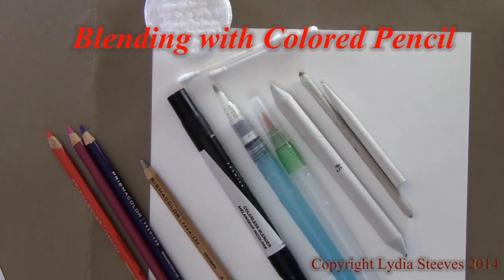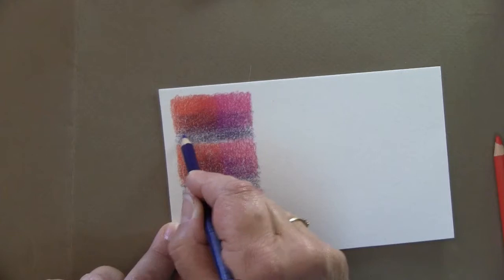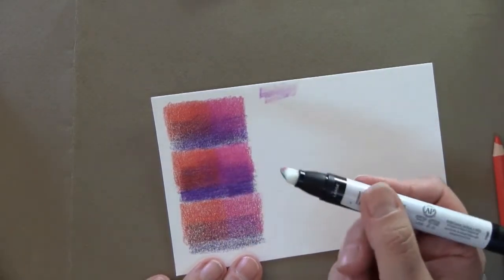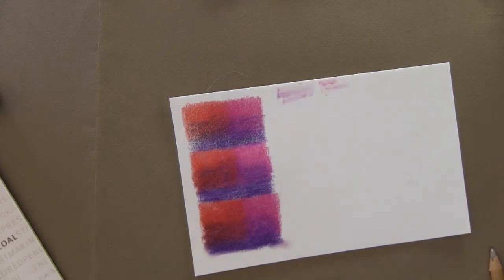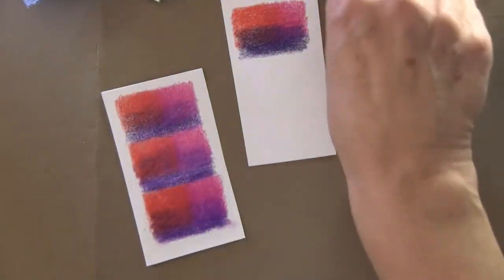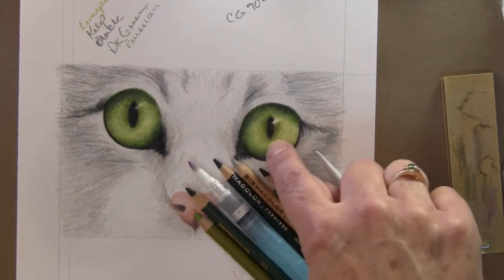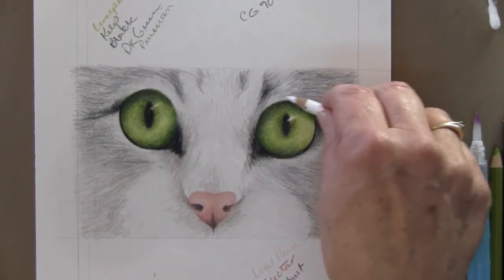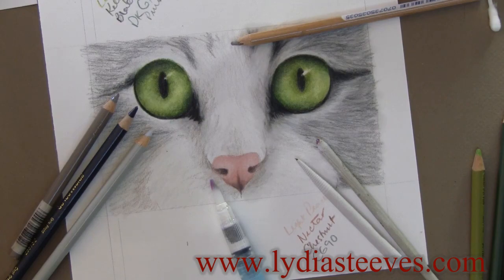Blending with Colored Pencil Tutorial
A short tutorial on blending using colored pencils.